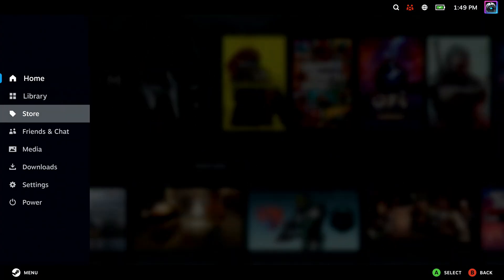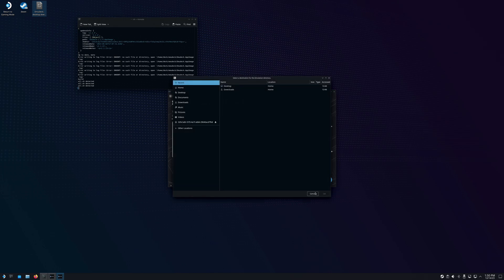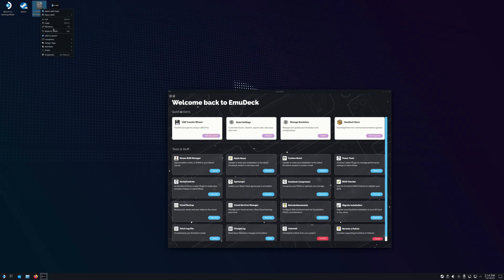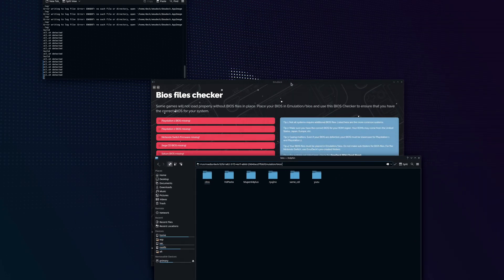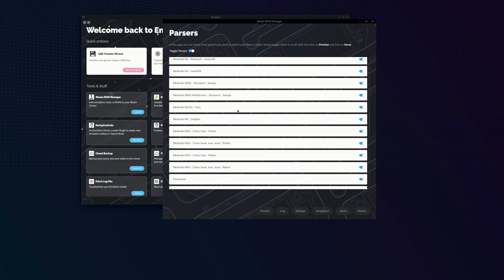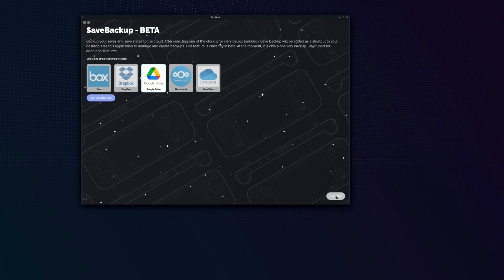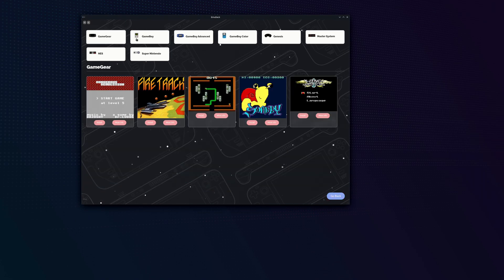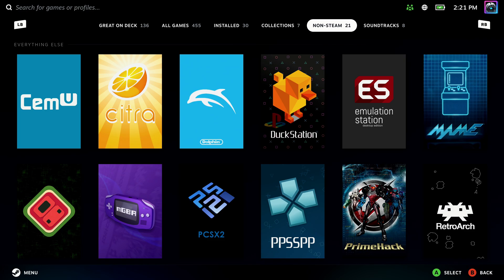Unlock the Full Potential of Your Steam Deck! - Emu Deck Quickstart Guide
In this video, I downloaded and installed Emu Deck for retro handheld gaming in this video on the new Steam deck Oled! I tried to make this a step-by-step walk-through. This is meant to be a quick start guide with just enough information to get you up and running and familiar with some of the basics of Emu Deck. I hope it helps some people who are more visual learners.

Music from Uppbeat (free for Creators!)